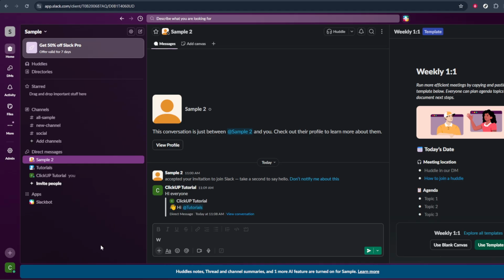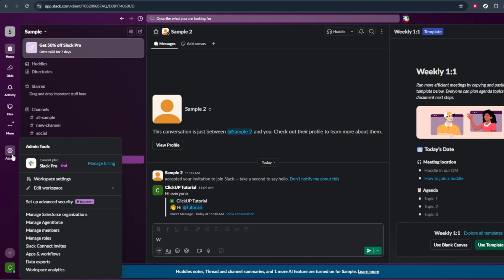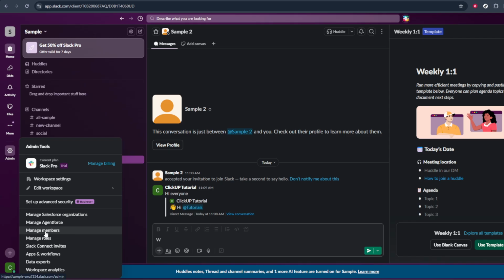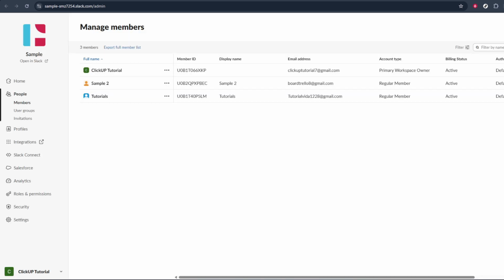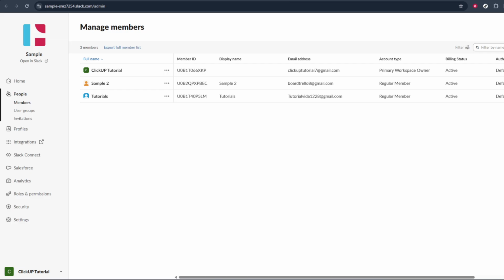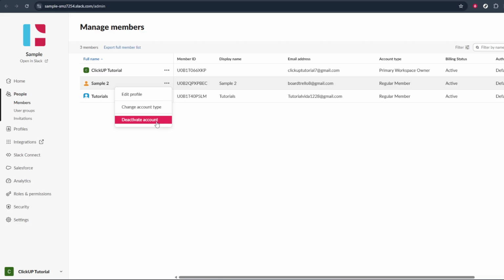How to Remove User in Slack | Quick Guide 2026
In today’s video, I show you how to remove a user in Slack quickly and easily. Learn how to manage workspace members, adjust permissions, and keep your Slack workspace organized.